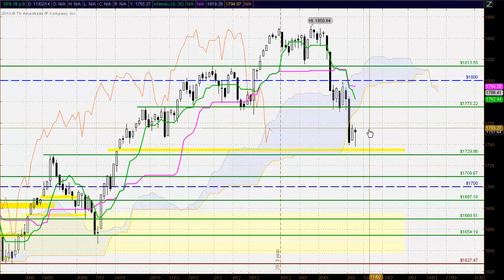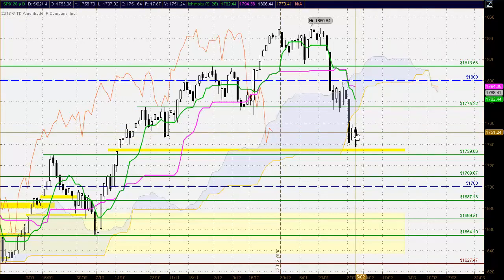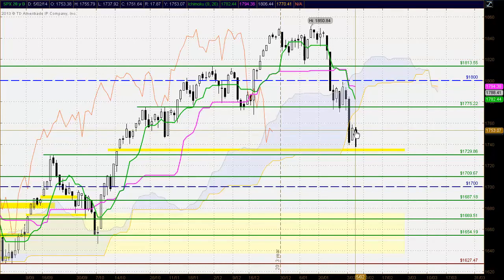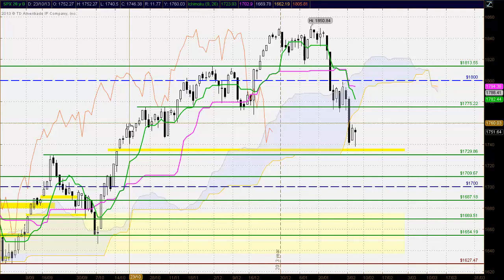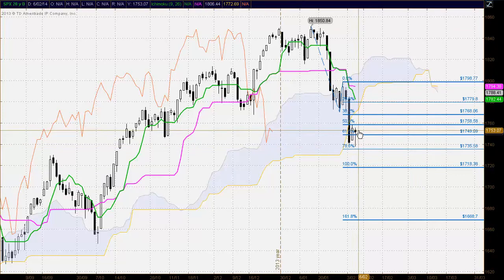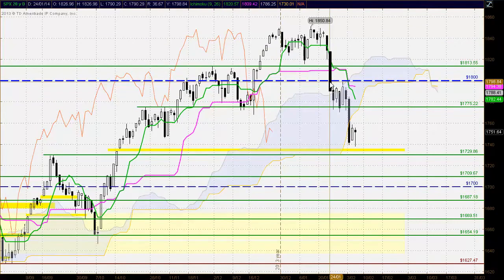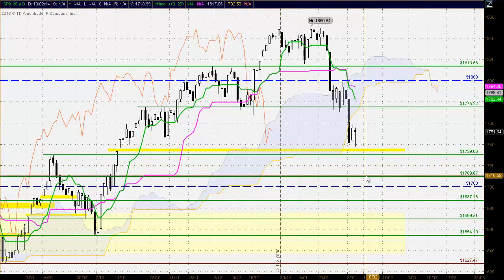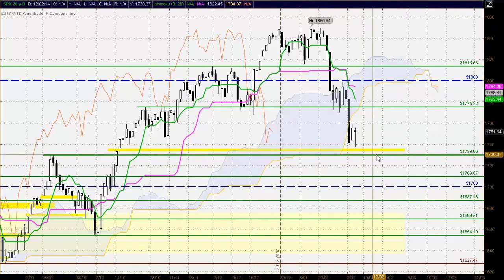Daily S&P500 Ichimoku, Candlestick and Fibonacci analysis for February 5th 2014